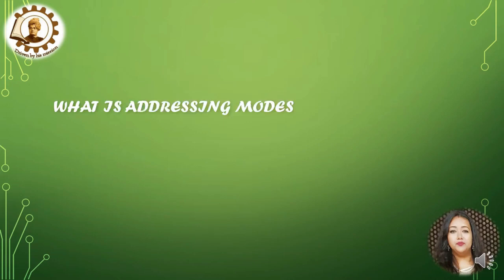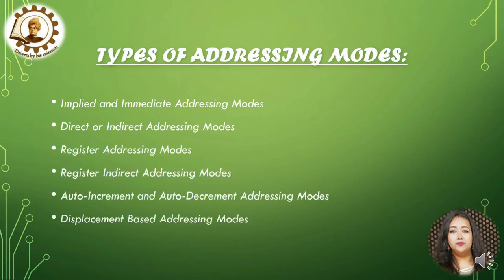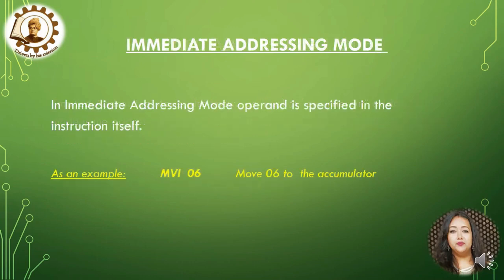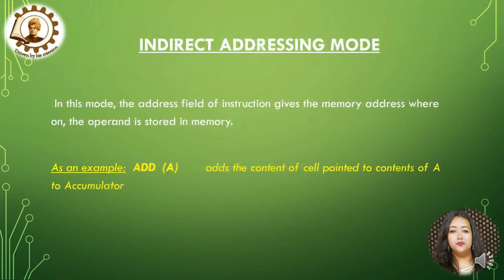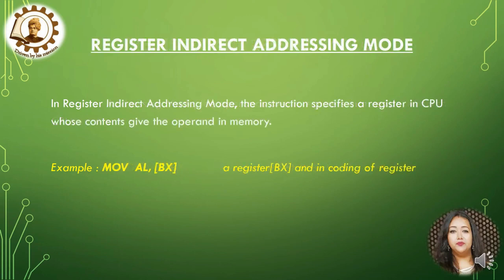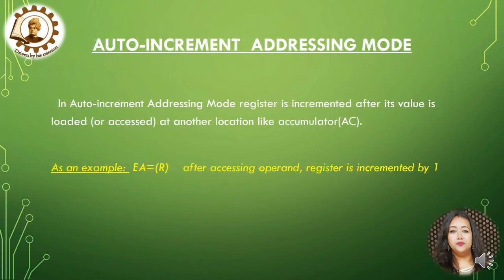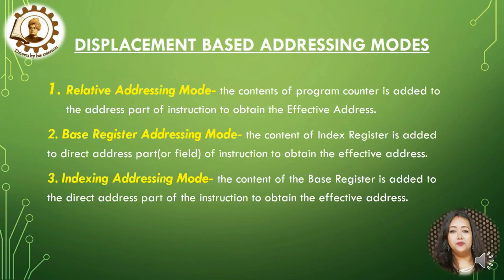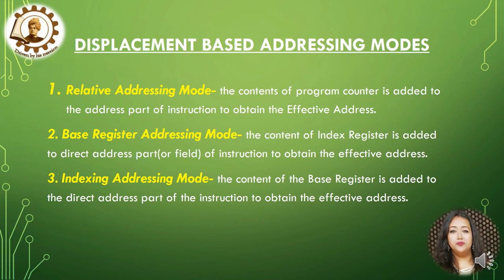Addressing Modes in Computer Architecture Quick ComStudy with Ambalika